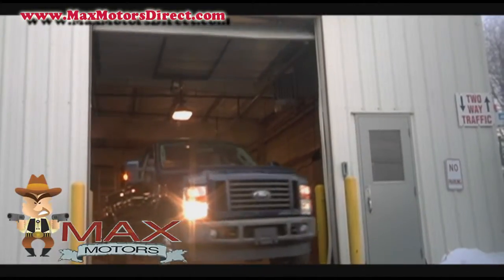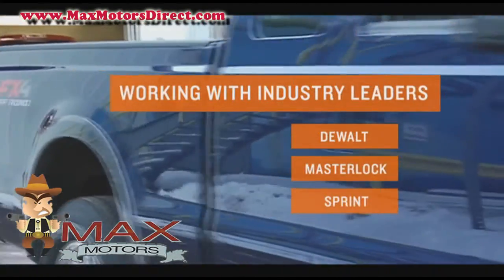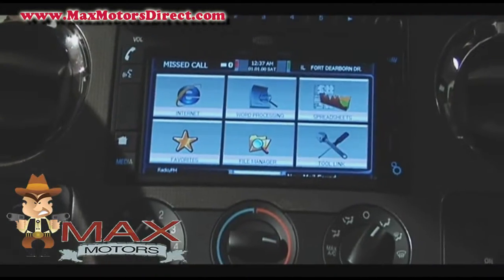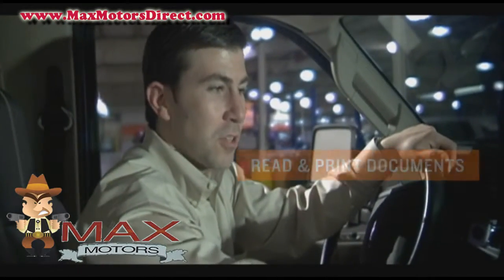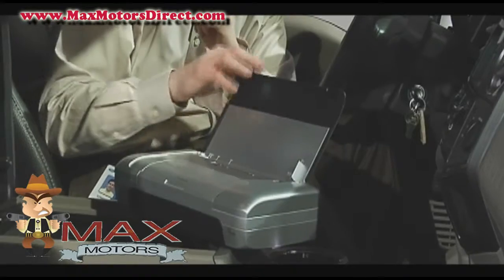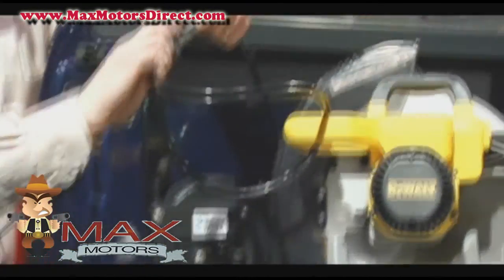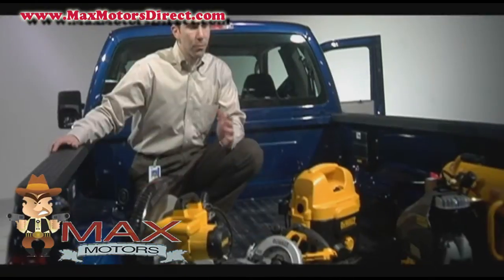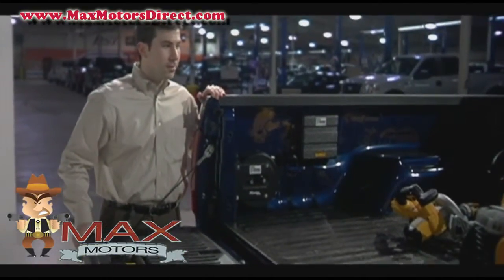Ford Trucks MaxMotorsDirect.com